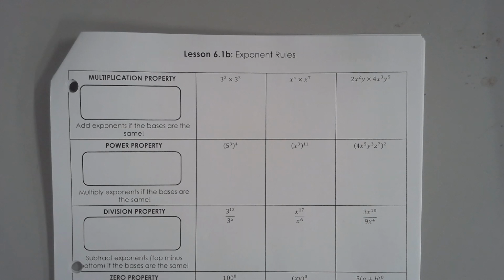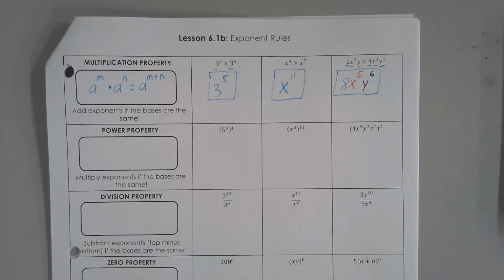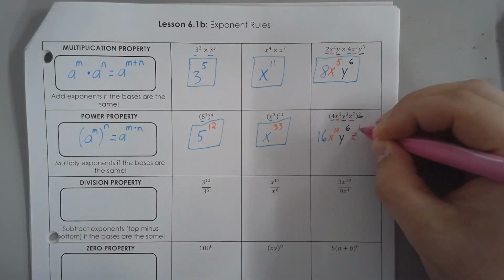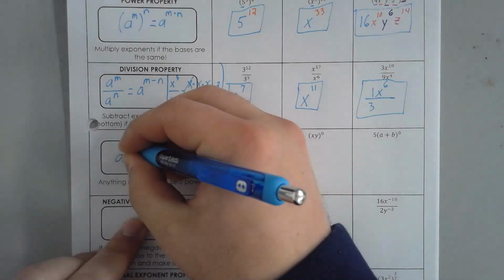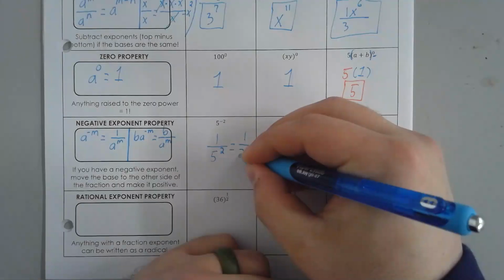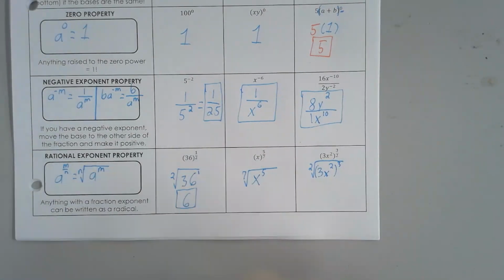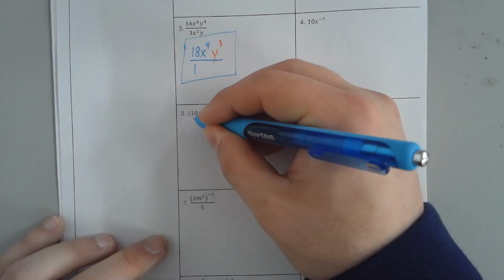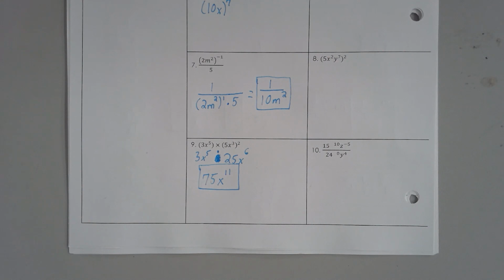Algebra 2 - 6.1b Exponent Rules